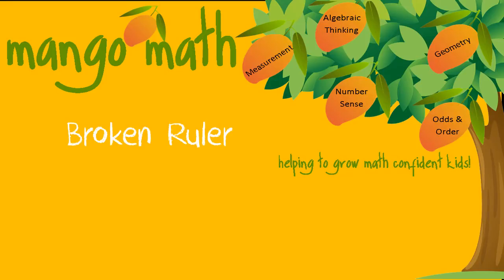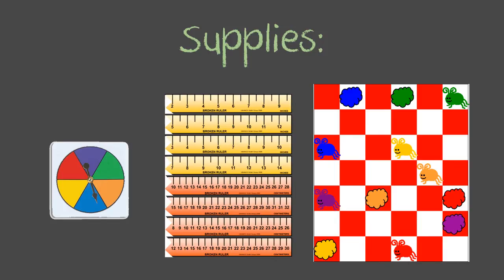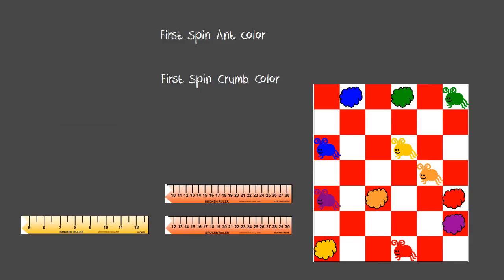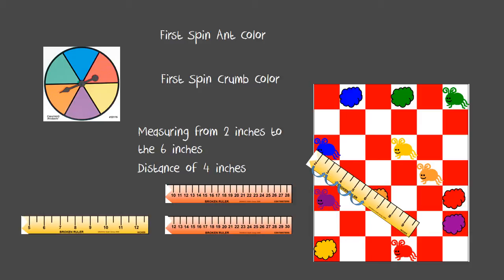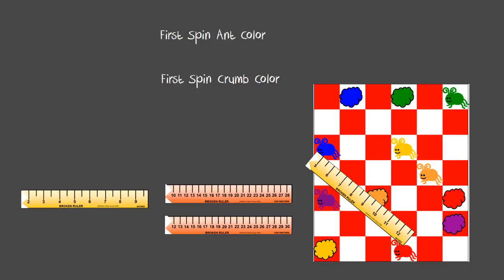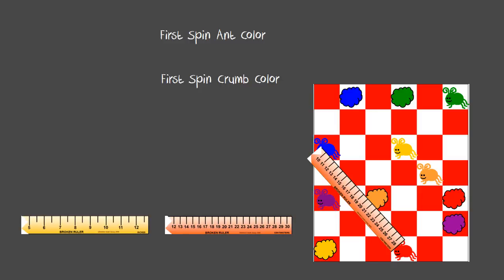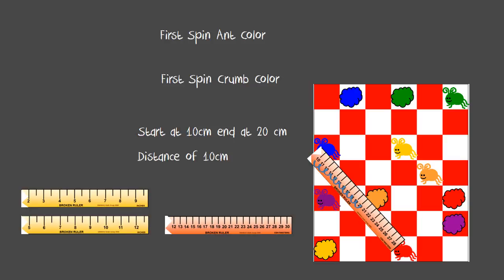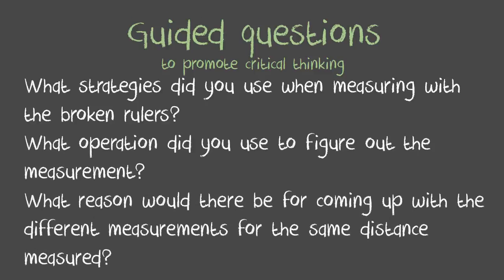Broken Ruler (2nd Grade Math Lesson)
This video shows how by using "broken rulers" students will start at a mark other than 0, they will then determine the length and compare outcomes.